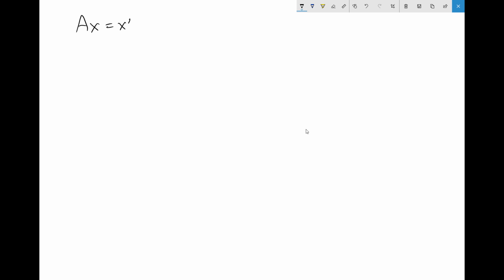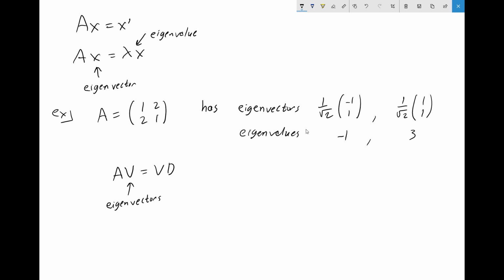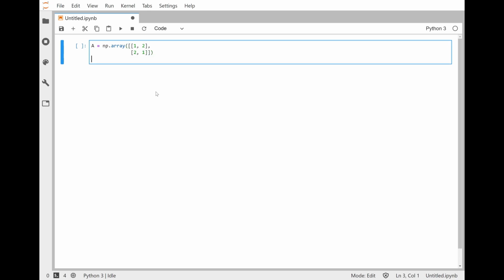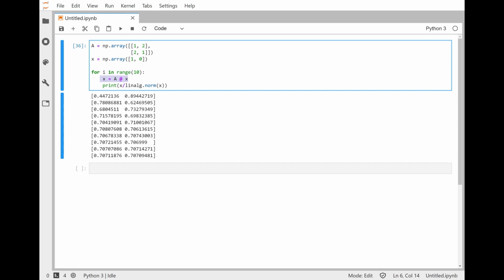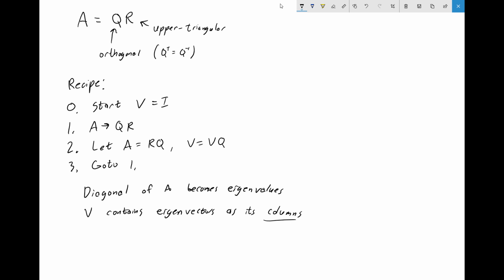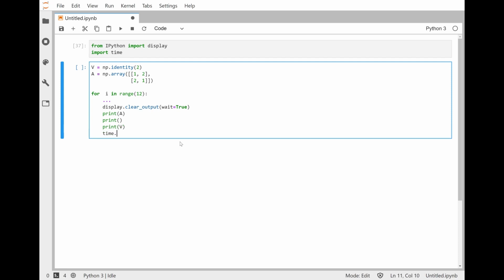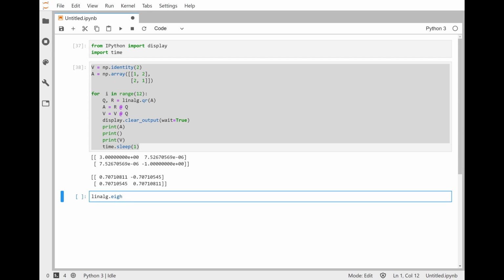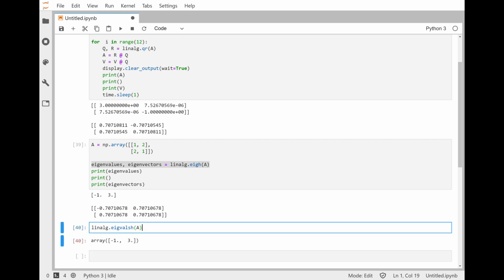Eigenvalues and Eigenvectors